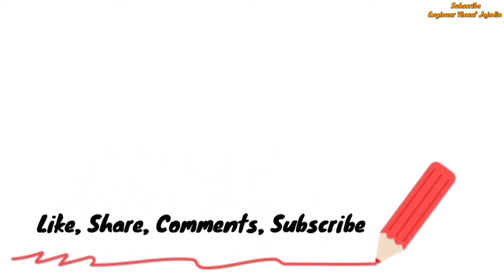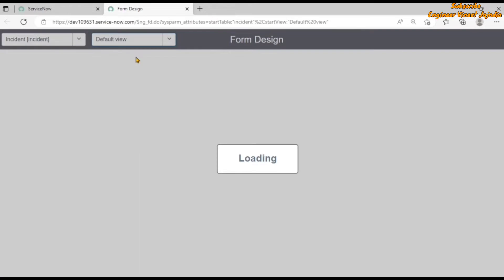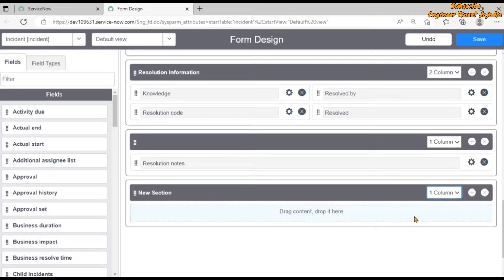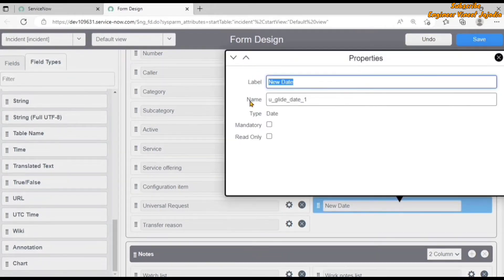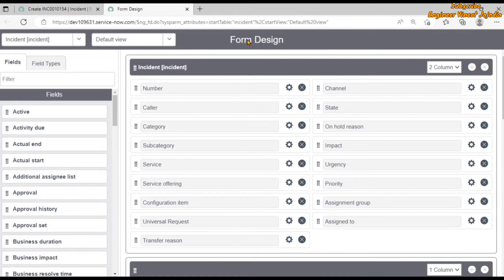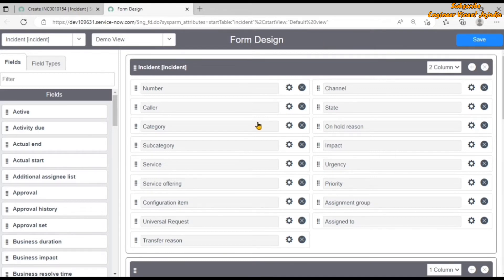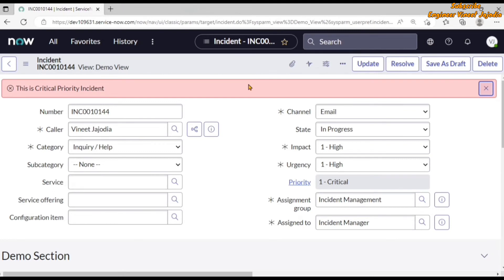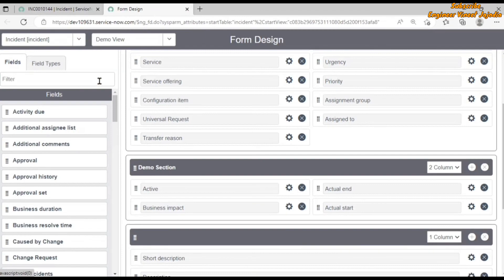Form Designer | Form Layout and Design | in ServiceNow | Engineer Vineet Jajodia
Will get to know everything about Form Designer. Will also come to know - ---   - Why to use Form Designer?
- What is the Difference between Form Designer and Form Layout in ServiceNow?